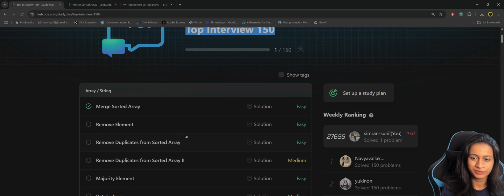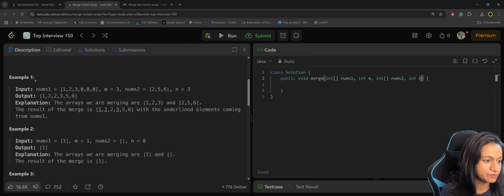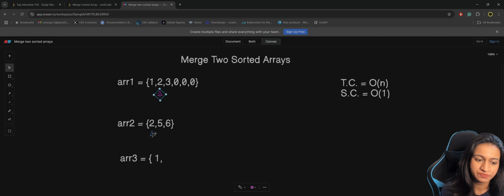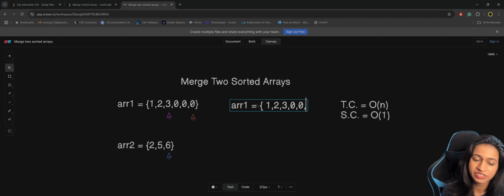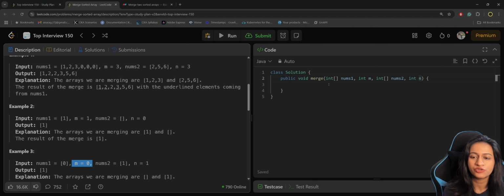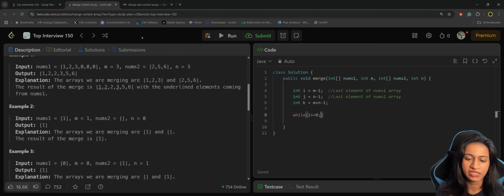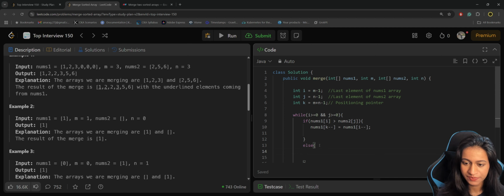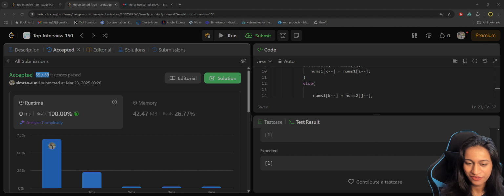LeetCode 150 #88: Merge Two Sorted Arrays - Brute & Optimized (2025)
🔥 Please scroll below for timestamps:

🚀 Ace LeetCode 150 Problem 1 with TheTechSchkool! We’re breaking down Merge Two Sorted Arrays (LeetCode #88)—from brute force to optimized in-place solutions in Java. Perfect for coding interviews in 2025! Master this two-pointer classic and level up your skills. Search 'TheTechSchkool' (no spaces!) for more tech tutorials!

🔥 Timestamps:

00:00 - Welcome to TechSchkool 🚀

00:05 - Intro to LeetCode Top 150 Series 📚

01:00 - Problem: Merge Two Sorted Arrays 🔍

03:38 - Examples for Clarity 📝

05:17 - Brute Force: Using Extra Array 🛠️

06:46 - Step-by-Step with Two Pointers ➡️

09:16 - Optimized: In-Place Merge from End 🔄

10:52 - Step-by-Step with Pointers (Reverse) ⬅️

13:47 - Writing the Code in Java 💻

16:54 - Explaining the While Loop Logic 🔁

19:02 - Handling Remaining Elements 🧩

21:28 - Testing the Code: All Cases Pass ✅

24:17 - Outro: Feedback & Subscribe! ✨

💬 Comment: Which approach do you prefer?